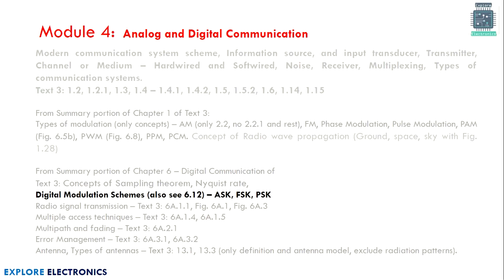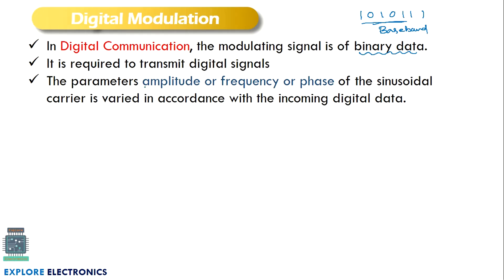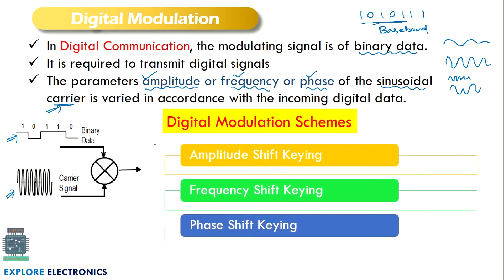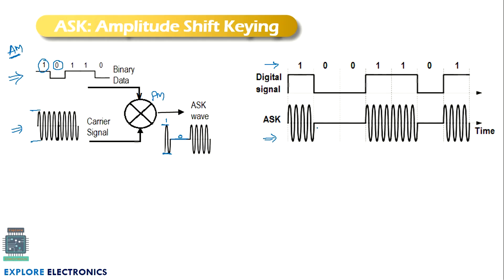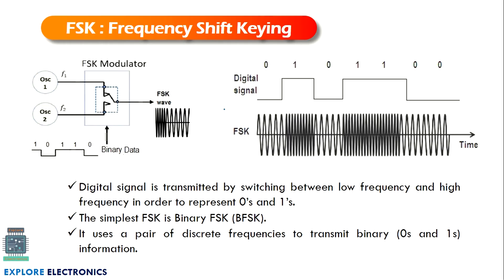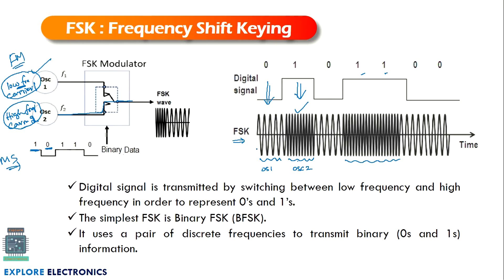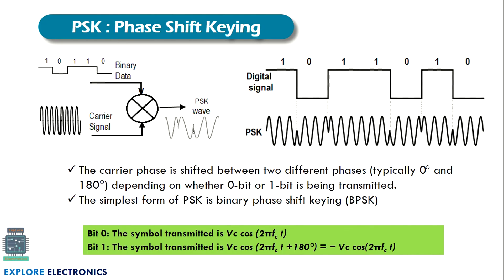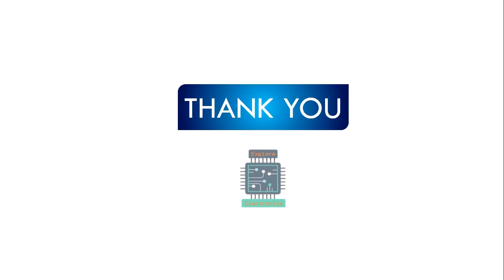M4 L7 | Digital Modulation ASK FSK PSK | Basic Electronics and communication VTU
In this video M4 L7 Digital Modulation ASK FSK PSK are discussed

0:00 introduction